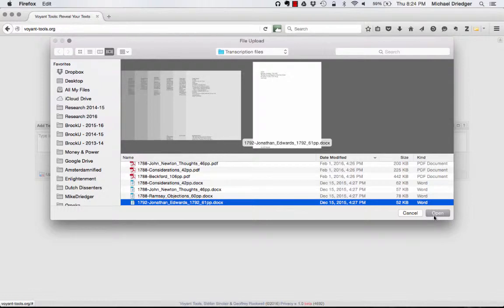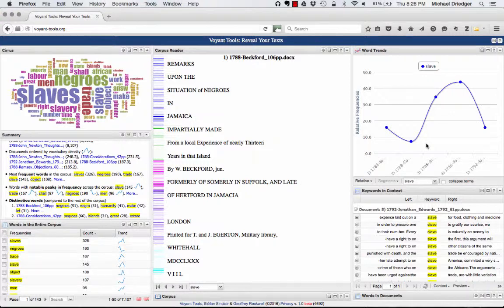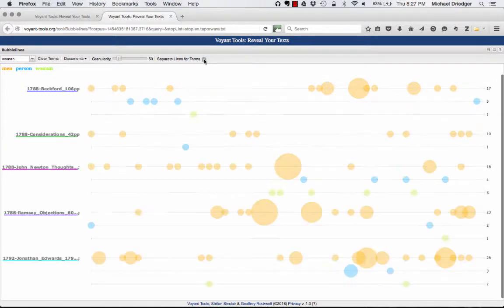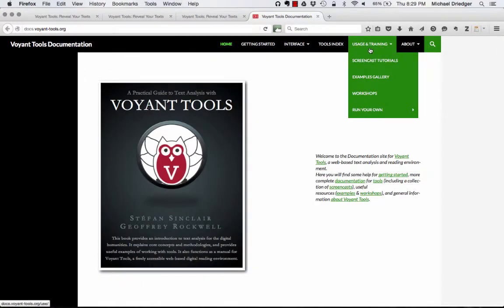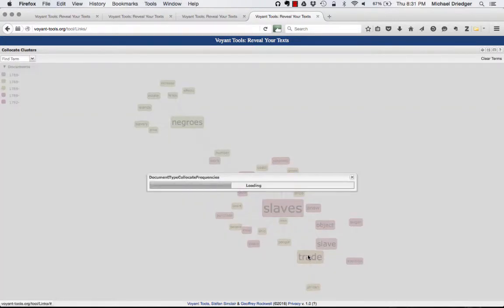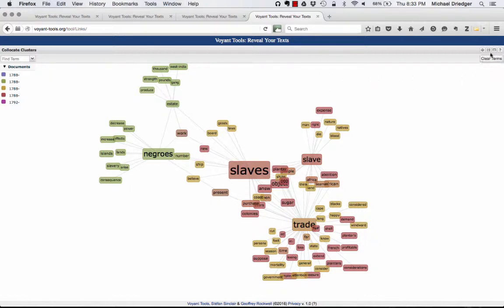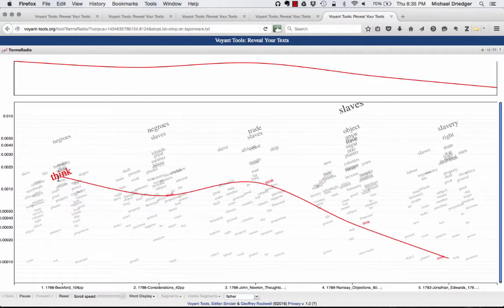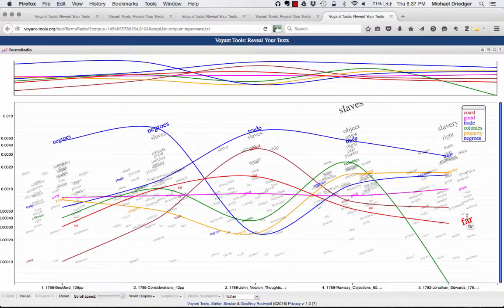HIST2F90. Using Voyant Tools with Multiple Texts